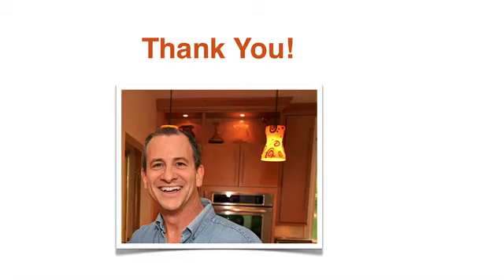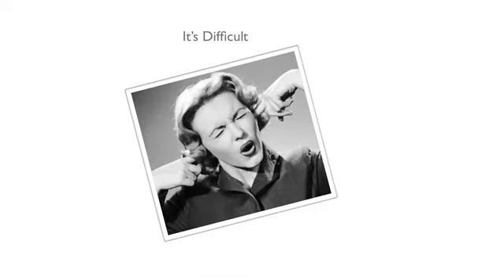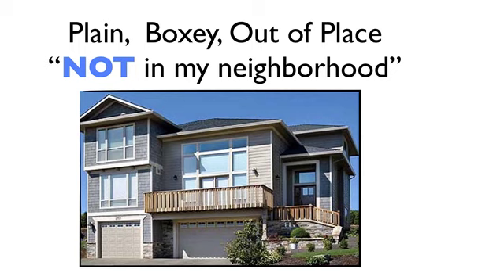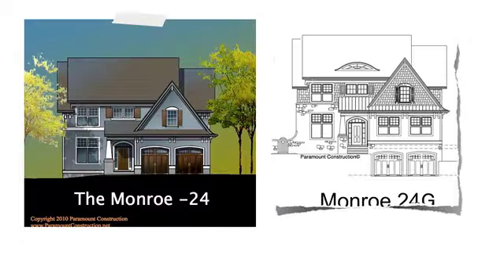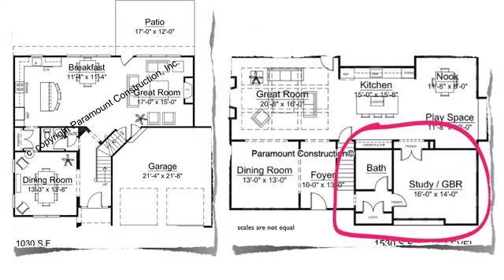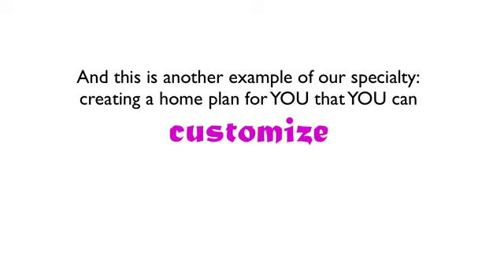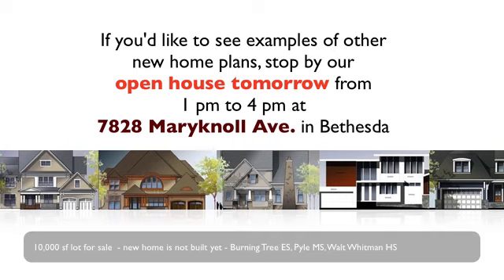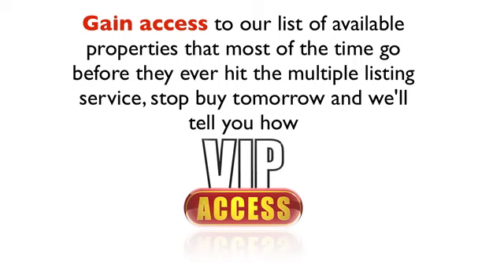Maryknoll Open House Bethesda Building Lot For SAle New Home Design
Bethesda new home for sale. Stop by our open house Sunday at 7838 Maryknoll Ave Bethesda. This is a Bethesda building lot for sale. Ideal for anyone of our new home plans.